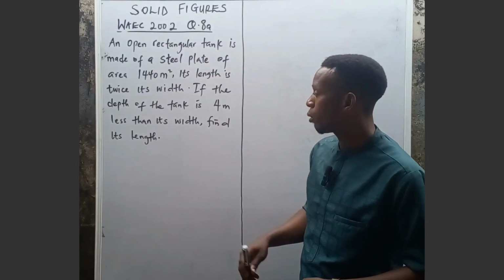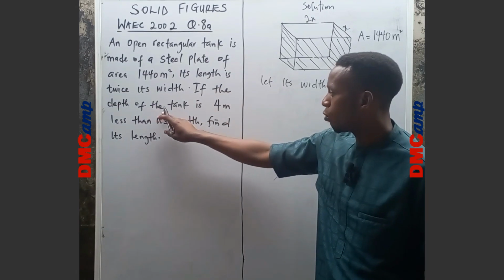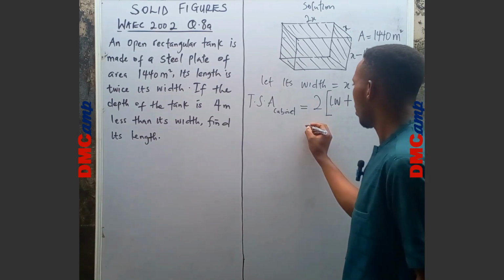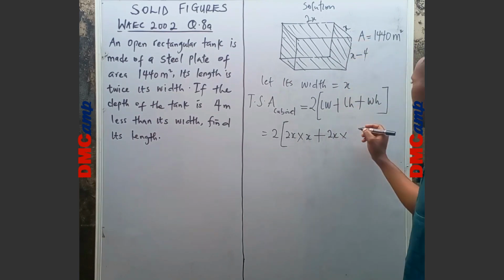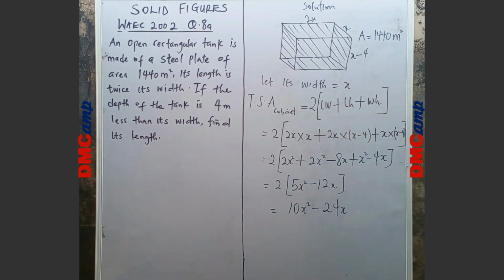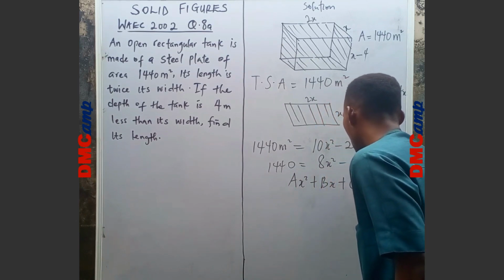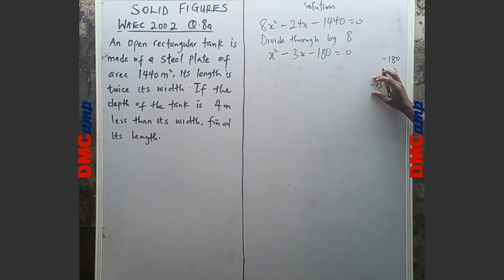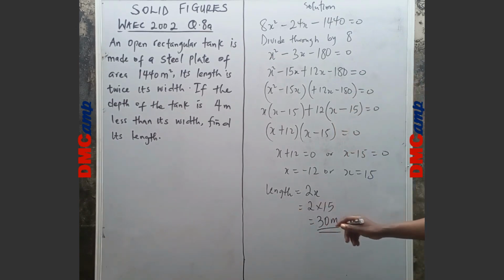RECTANGULAR TANK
This video will teach you how to approach difficult questions under solid figures. You will learn step to step approach to solving questions on solid shapes.